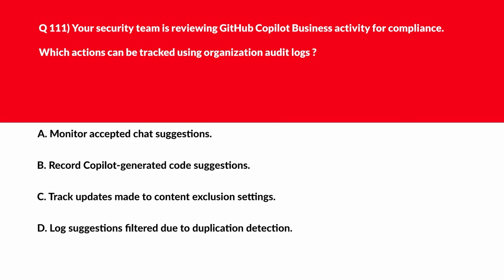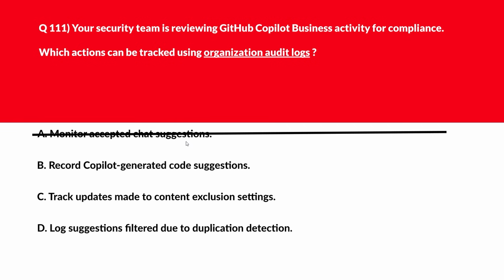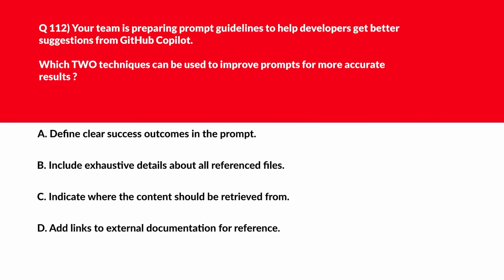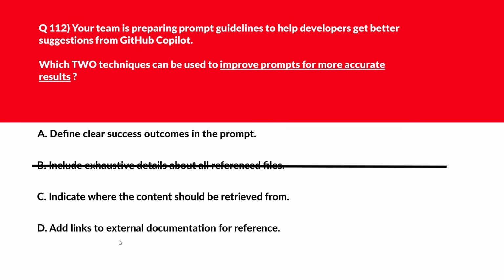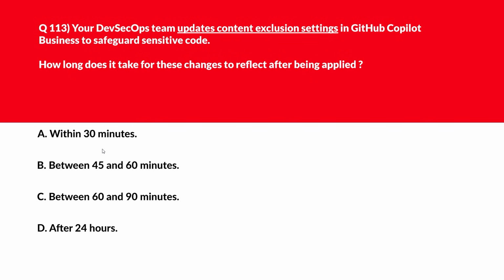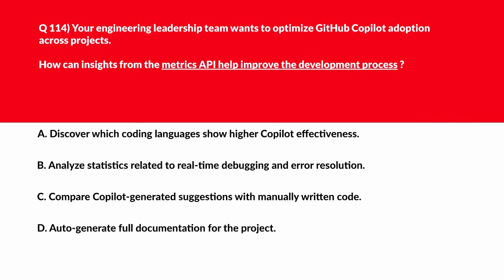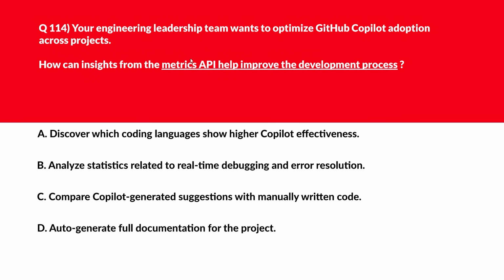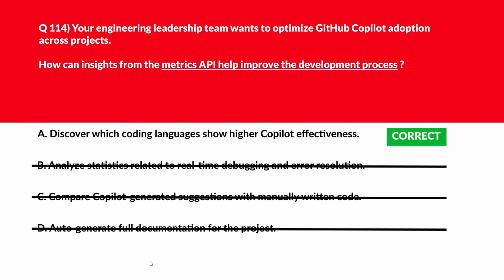GH-300: GitHub Copilot Practice Test : Part 12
Prepare for success with this in-depth GH-300: GitHub Copilot certification practice test ! Each question is thoughtfully analyzed, and answers—both correct and incorrect—are explained using the method of elimination, ensuring you master the concepts. Backed by official documentation, this video provides the ultimate guide to boosting your accuracy and confidence for the exam. Perfect for aspiring Github Engineer aiming to ace their certification on the first try!

📌 What you'll get in this video:
- Realistic practice questions for GH-300
- Expert elimination techniques for tough questions
- Detailed answer explanations tied to Official documentation